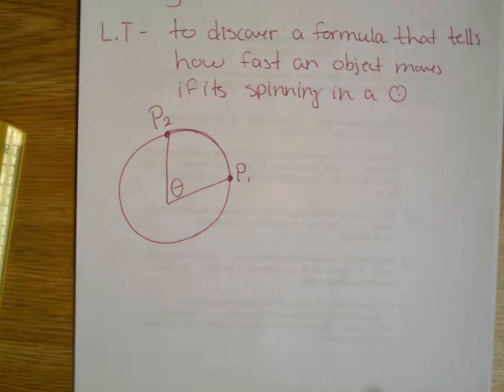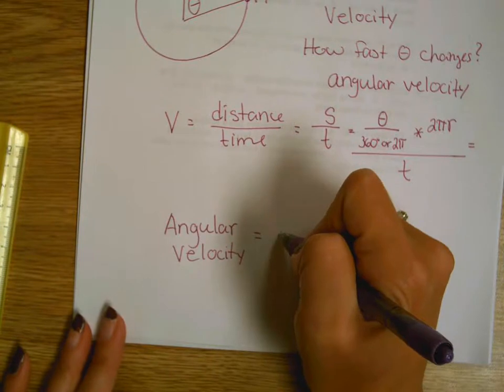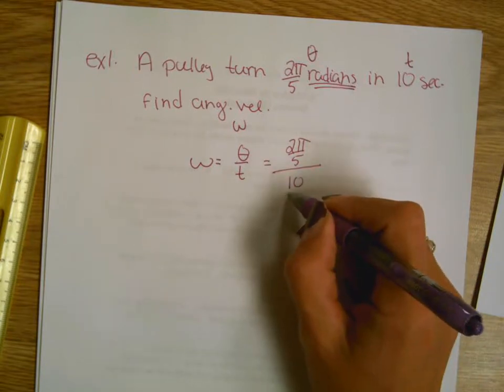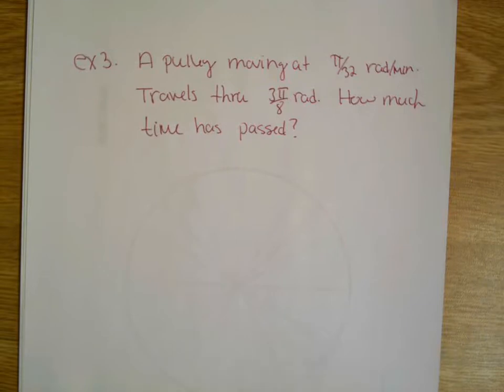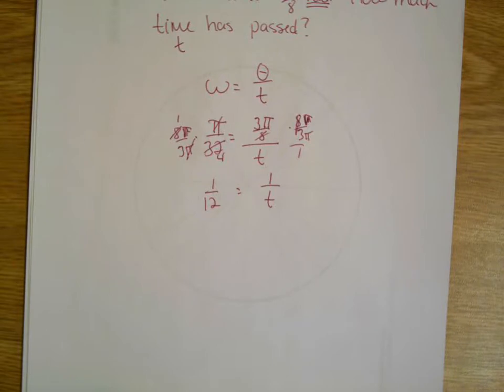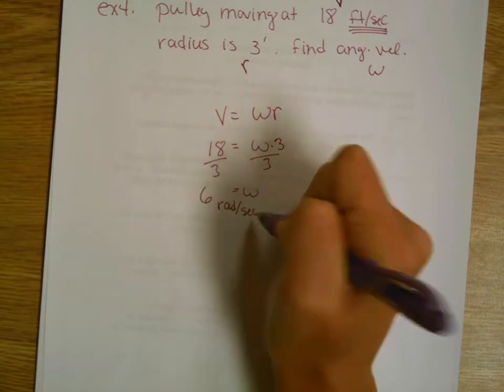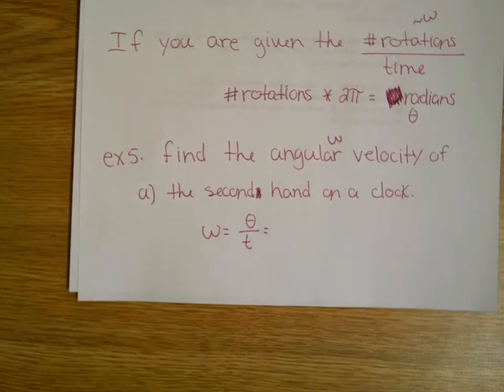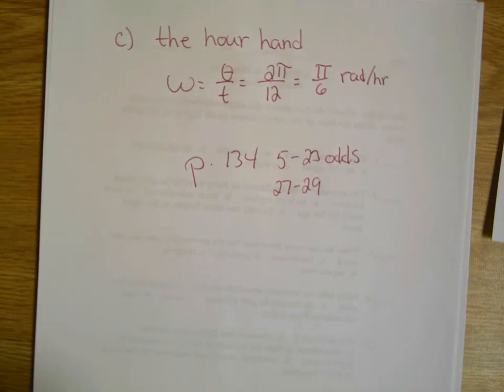T 3 4 day 1 17